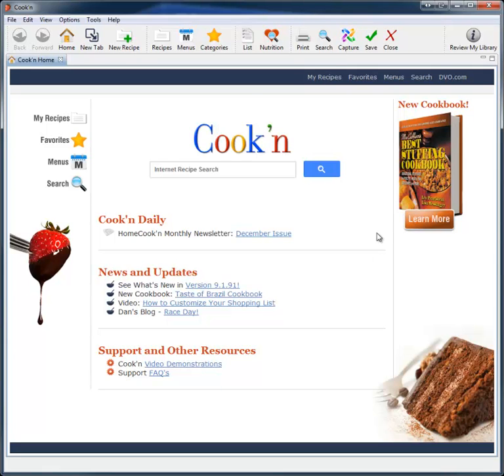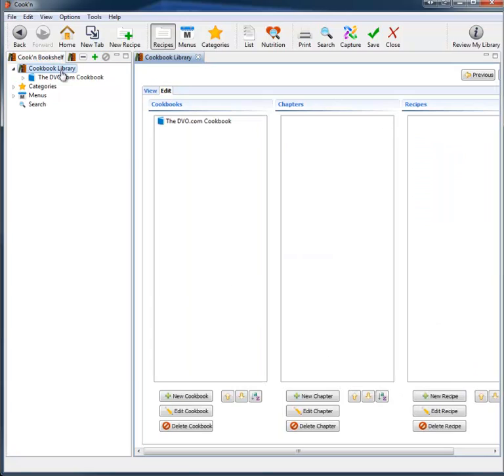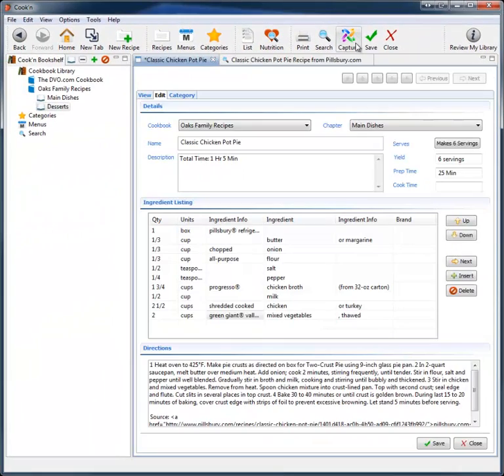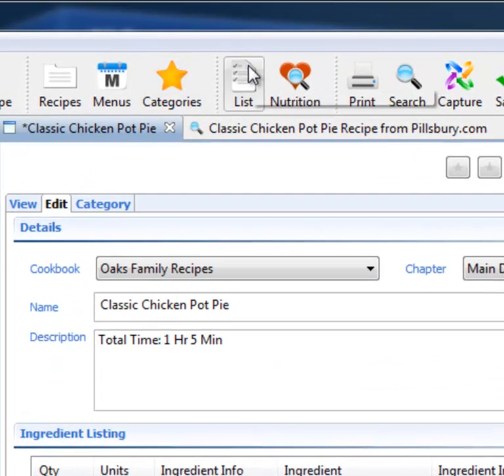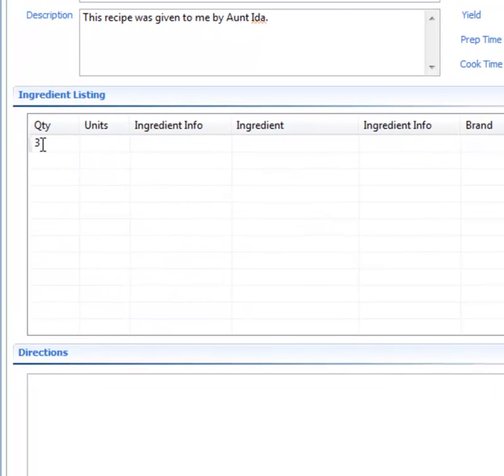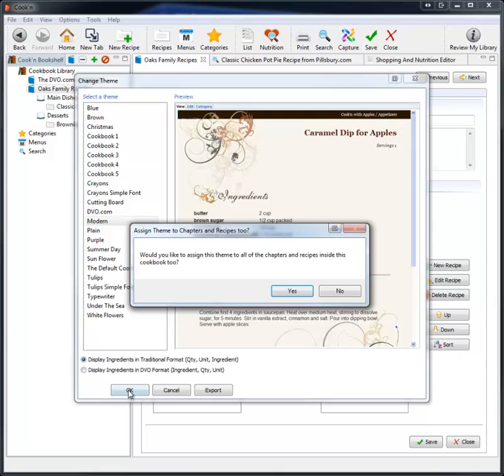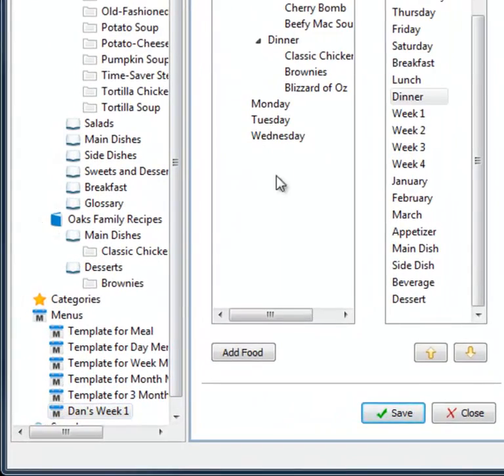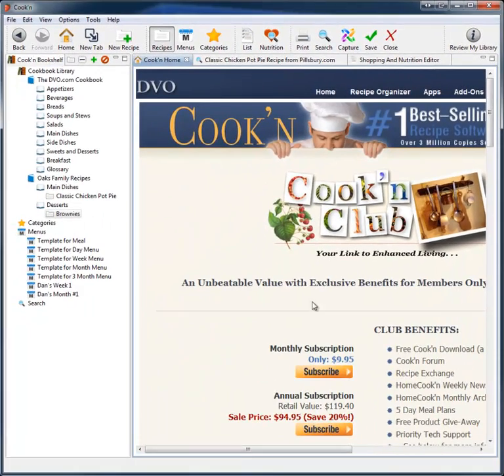Getting Started With Cook'n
Cookn 10 Overview